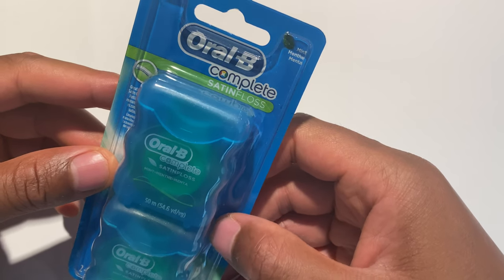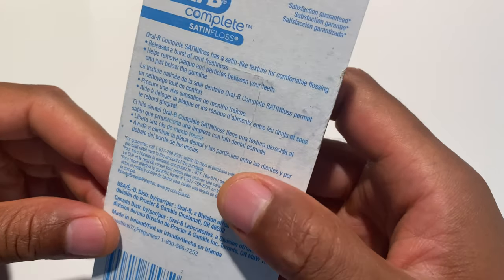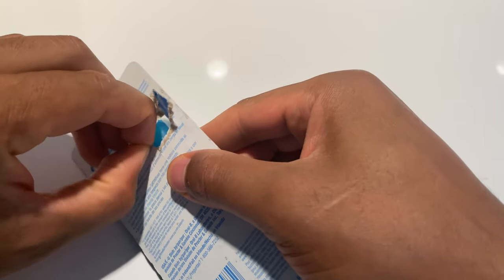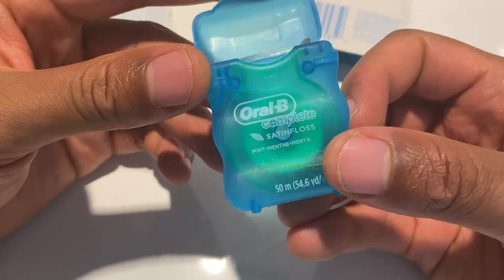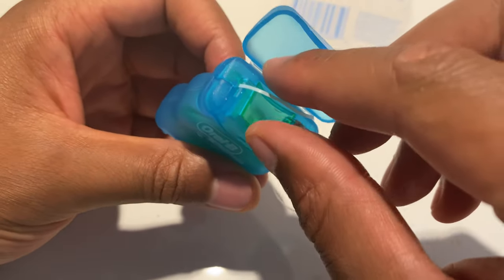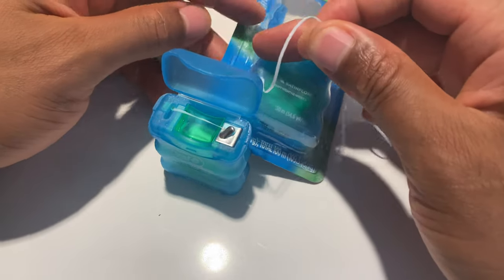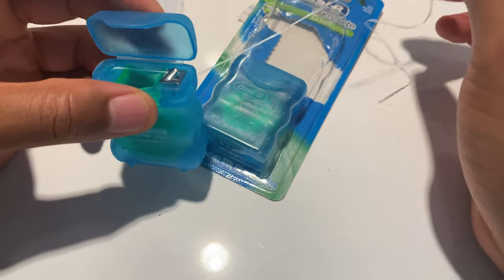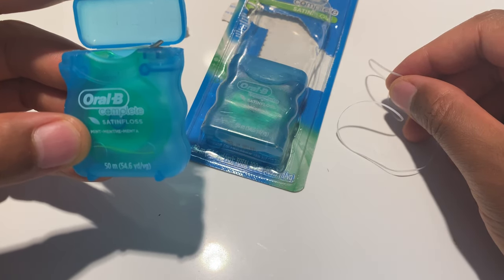Oral B Complete Satin Dental Floss Unboxing ASMR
Unboxing Oral B COmplete Satin Dental Floss in ASMR